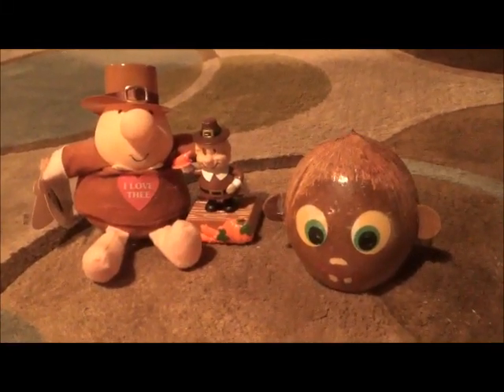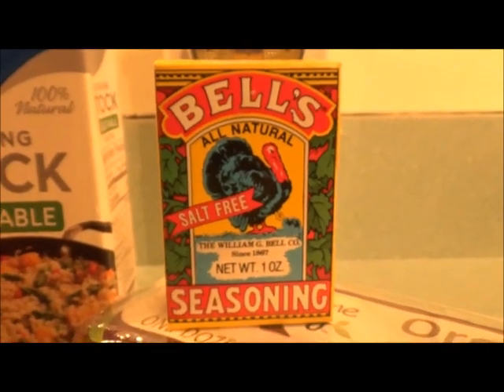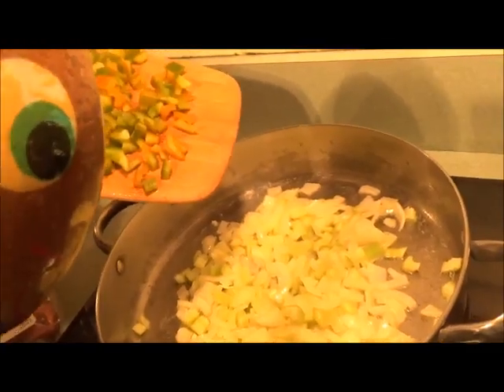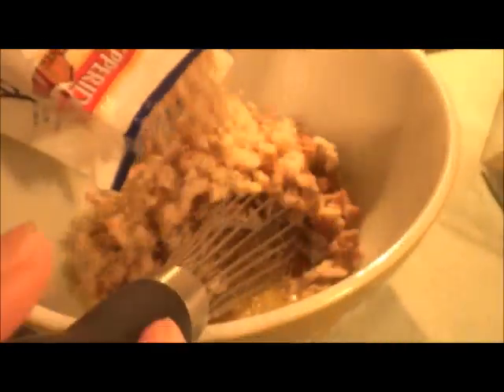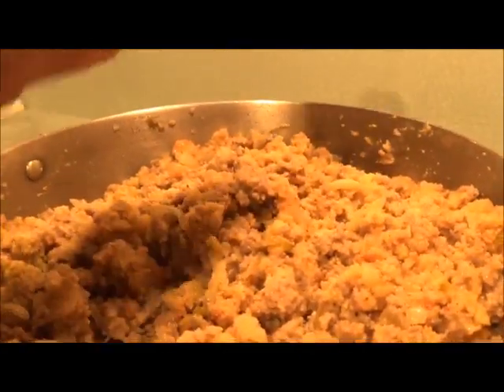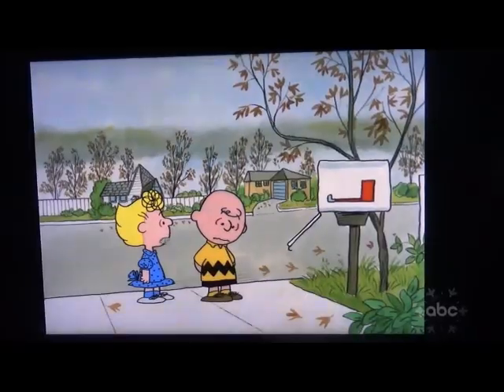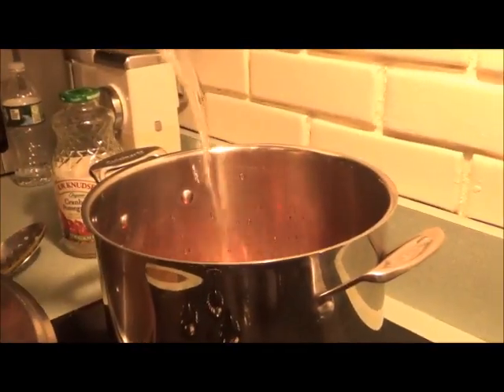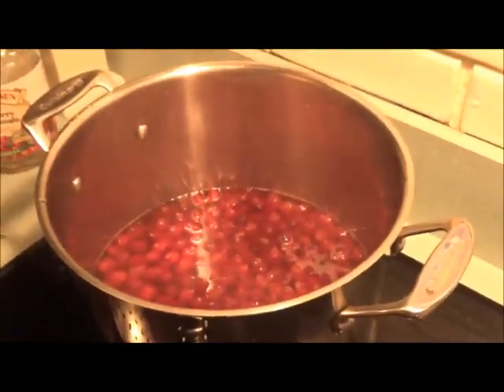Thanksgiving Cooking & Preparation With BOZO 2019!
In this updated episode, he makes his savory sausage stuffing (SSS) and cranberry sauce, so he can get ready for turkey day!